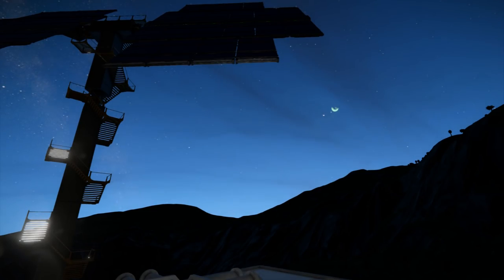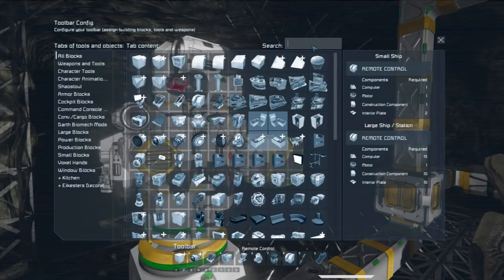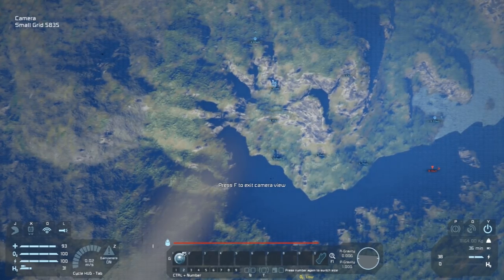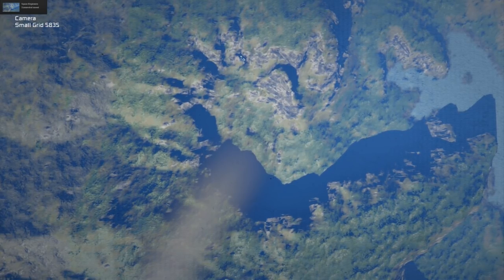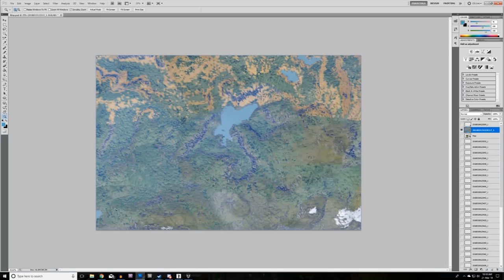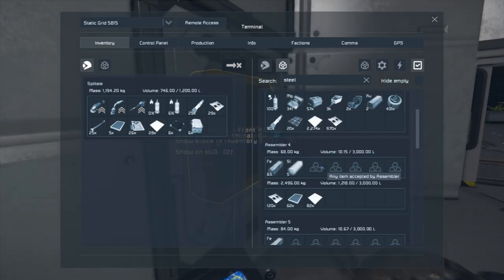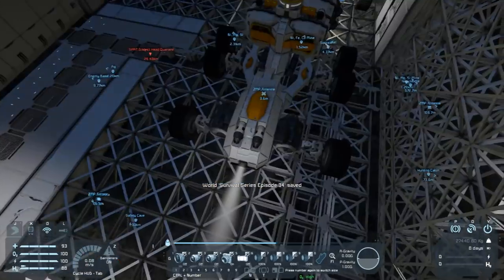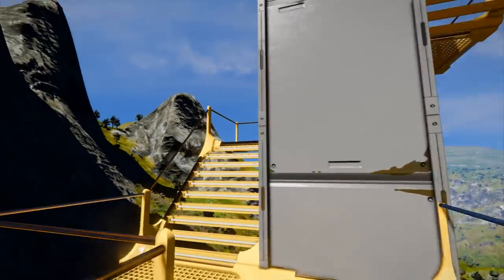Survival, Maybe... #34 Making an LCD Map (A Space Engineers Survival Series)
With some very kind help from Rich_27 I finally update the map and build the planned map wall.

I want to say a special thank you to Rich for his efforts, as he wrote the camera script after I asked for something to help me, if you're looking for more information on his scripts you can head over to his YouTube channel

The earth-like planet has been modified to remove all underground uranium, the nearby pirate bases have all been made a little bit more secretive and dangerous and we don't have anything that flies. Welcome to a challenging little scenario!

This series will be an extended look at trying to develop the vehicles necessary to survive and then to take down a pirate base. It will be running alongside my usual tutorial and testing videos. I intend for new episodes to be released every Wednesday.

I'm keen to get your input on things that might help me survive and improve my craft though at this stage I'm not planning on adding any more mods to the scenario, at least until the pirate base is taken care of.

Music and Sound Effects by:
Space Engineers